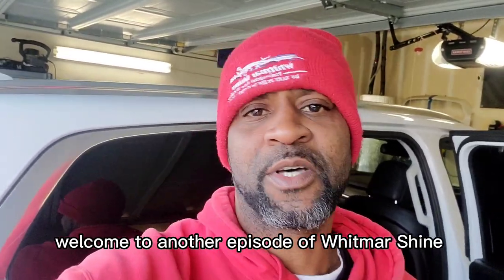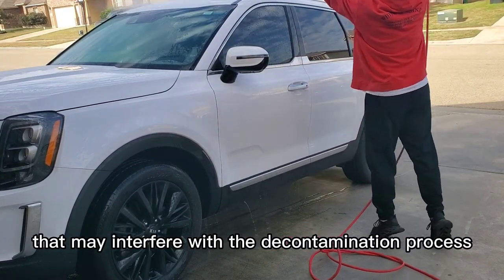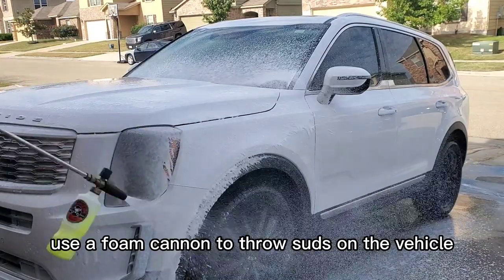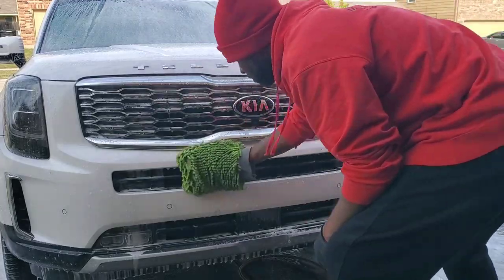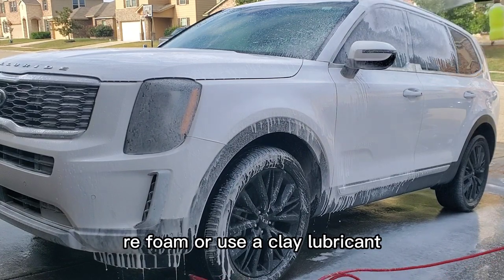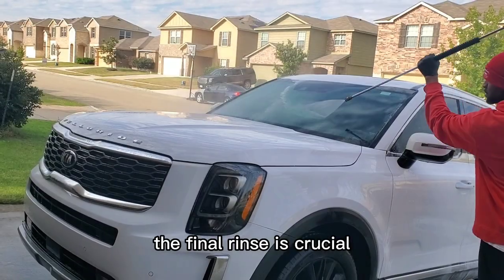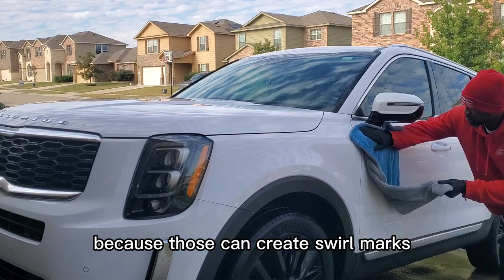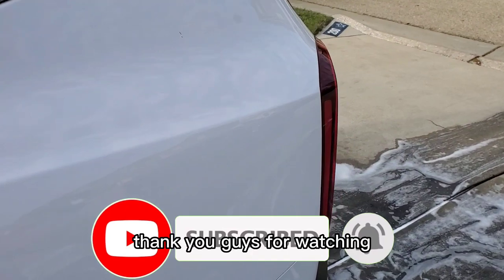How To Decontaminate Your Car Paint Before Coatings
In this video, I demonstrated how to fully detail a Kia Sorento inside and out
🔹️SOCIAL MEDIA🔹️
Products Used
Iron Remover •
Detail Brushes •
Scrub Brush •
Pump Sprayer •
Wheel Brushes •
Clay Bar •
Foam Cannon •
Drying Towel •
Tire & Trim Dressing •
Ceramic Coating Paint • ONLY RETAILED TO CERTIFIED APPLICATORS. SYSTEM X Ceramic Protection
Wheel Ceramic Coating •
Pressure Washer •
Air Blow Out Tool •
Air Compressor •